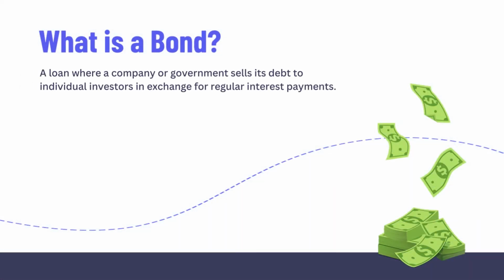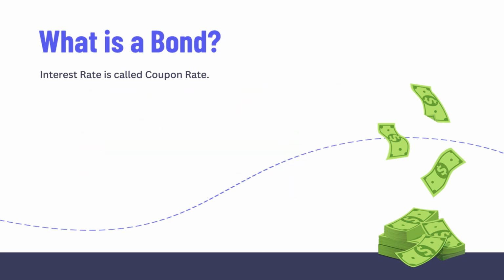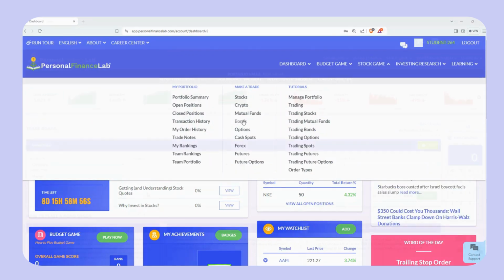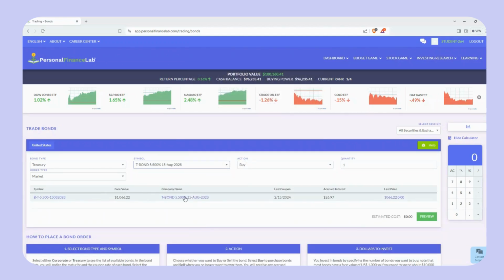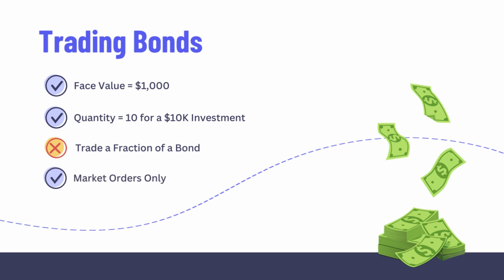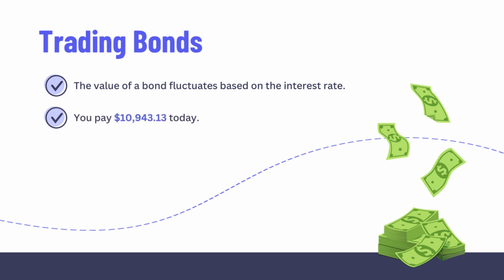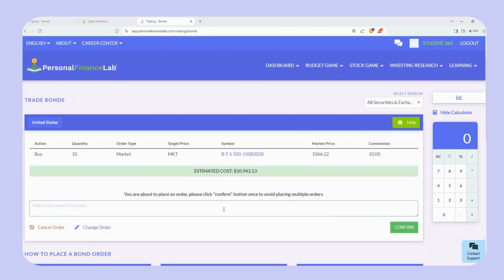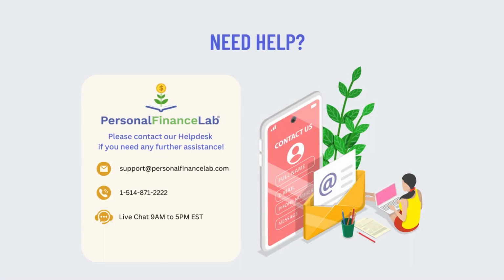Trading Bonds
This tutorial video explains how to trade bonds on the PersonalFinanceLab platform, a virtual investing platform that allows students to learn how to invest in stocks, bonds, and funds without risking real money.

Timestamps 🕰️
0:04 - What is a Bond?
0:34 - Bond Trading Page
1:04 - Buying a Bond
1:52 - Selling a Bond
2:05 - Need Help?

✅ How to access the bond trading feature on the PersonalFinanceLab platform.
✅ How to navigate the bond list, including corporate bonds and treasury bonds.
✅ How to preview and place a bond trade.
✅How to earn interest on held bonds and receive interest payments on coupon dates.